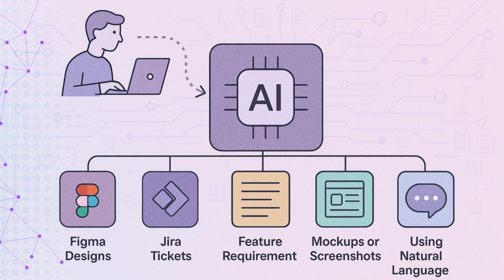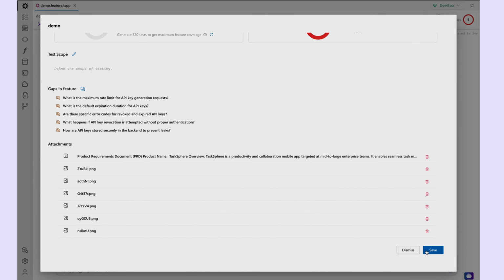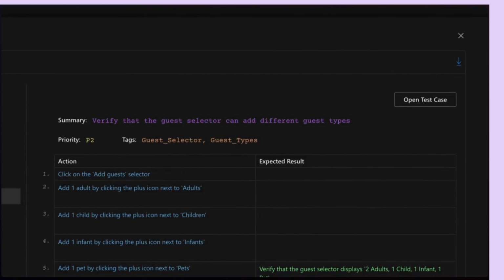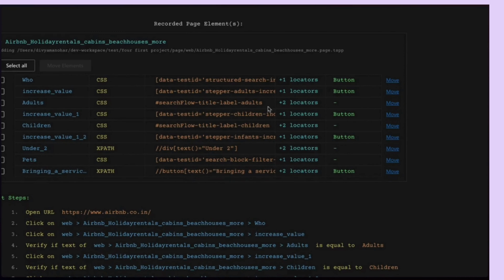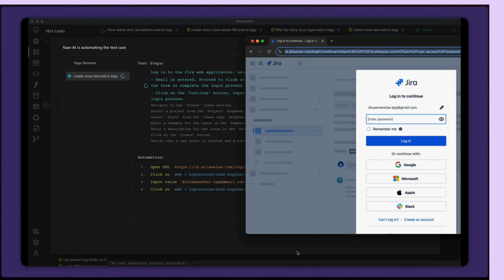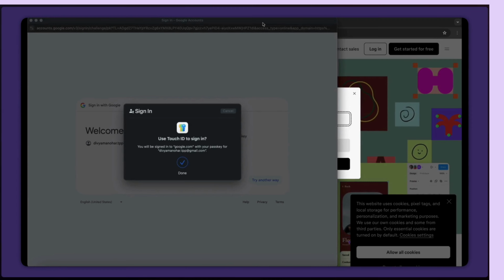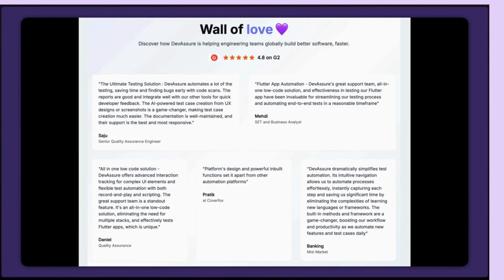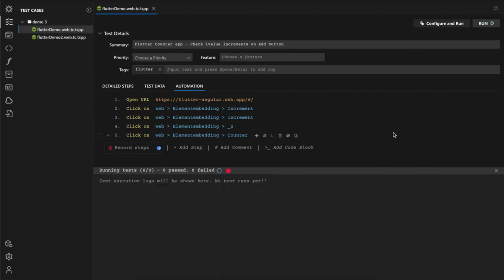DevAssure - Testing Agents to accelerate your Releases